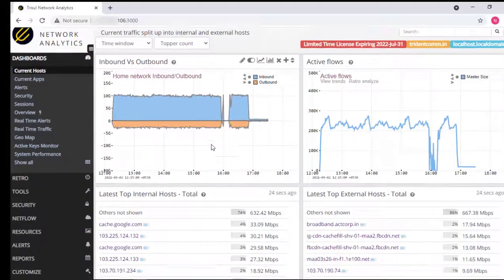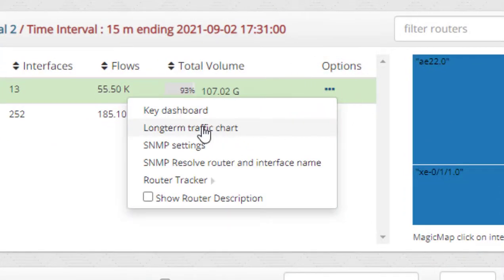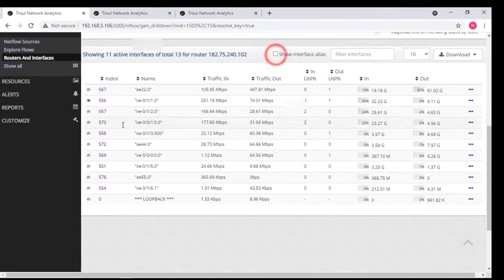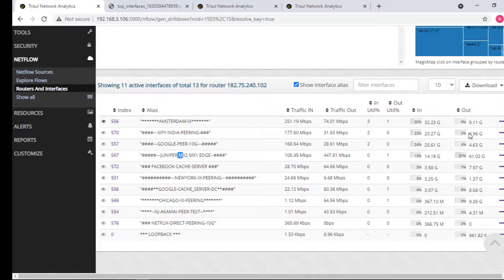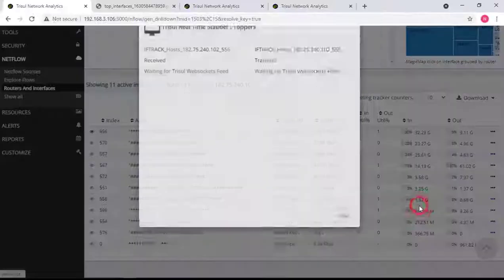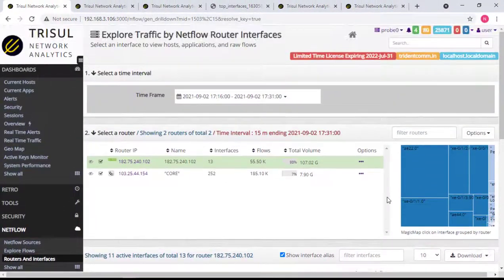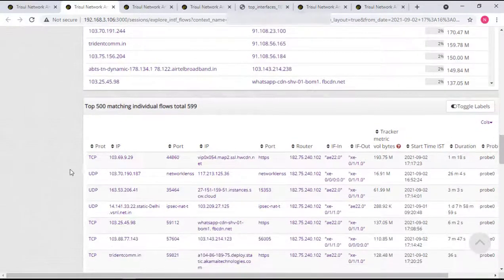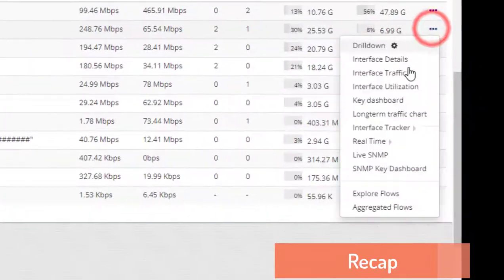Netflow analysis with Trisul Network Analytics Demo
In this demo we guide you through performing device and interface level traffic analysis using Trisul Network Analytics.

1. Global versus device specific traffic metrics
2. How to access the "Routers and Interfaces" tool
3. Selecting analysis time frame
4. Explanation of Routers data shown
5. Options to configure and resolve various interface details using SNMP
6. Magic Map to see busy interfaces
7. How to click on a device and show all active interfaces
8. Explanation of interface details (ifIndex, Alias, Name, Speed In/Out)
9. Explanation of all drilldown tools from interfaces menuo
10. Interface Tracker - enabling special streaming analytics for selected interfaces
11. How to use Interface Drilldown
12. Explanation of sections of Interface Drilldown screen

Trisul supports all version of Netflow and allied technologies like SFlow, JFlow,etc.  Go on to trisul.org to sign up and start monitoring with our free license.